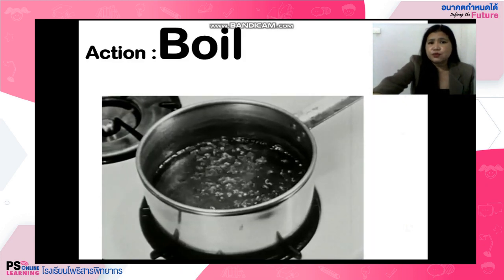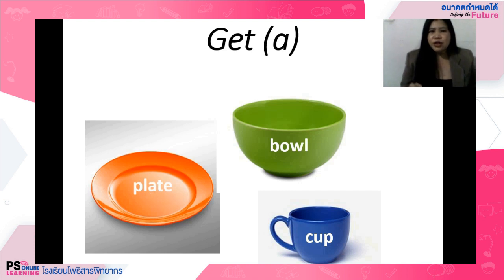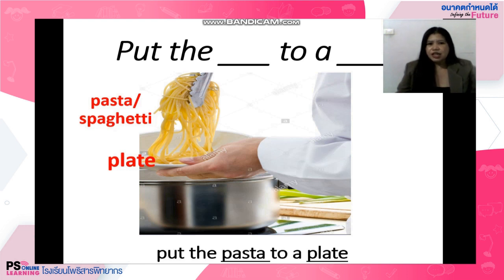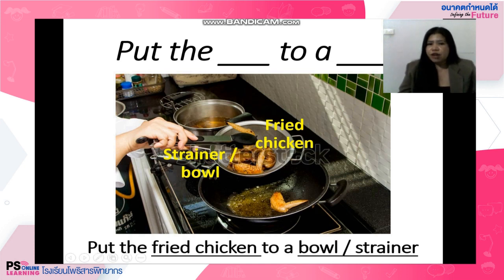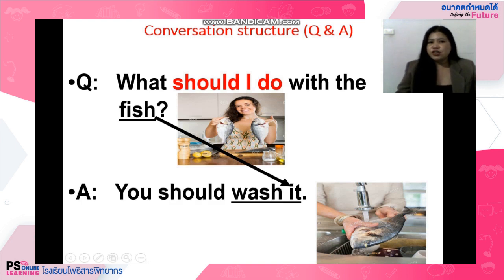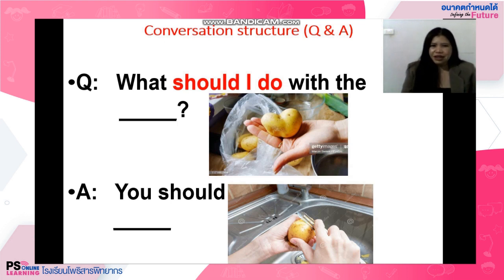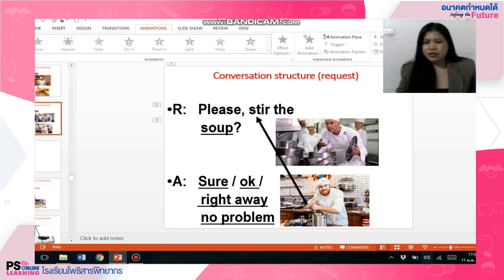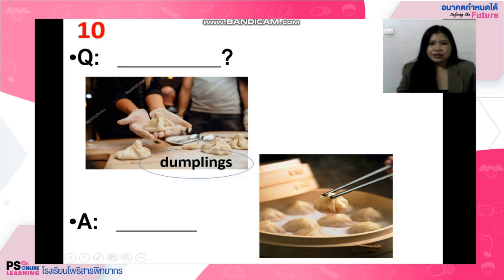E22203 Listening and Speaking T.Flore Week 5 (17-6-63)